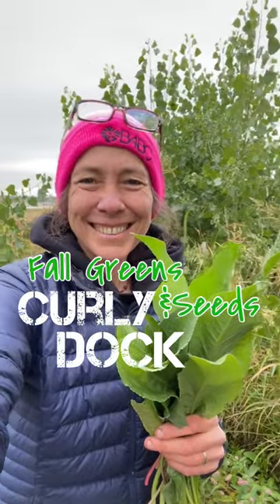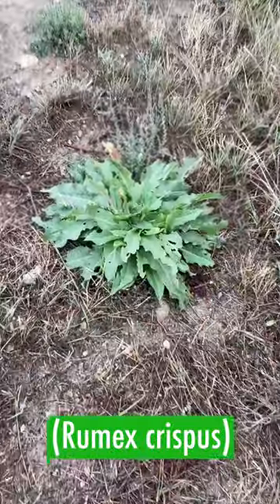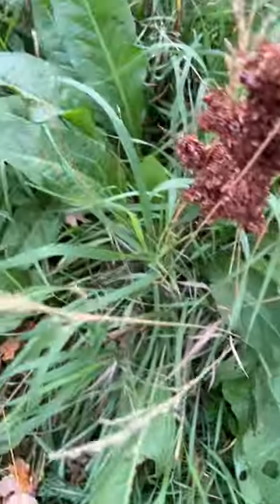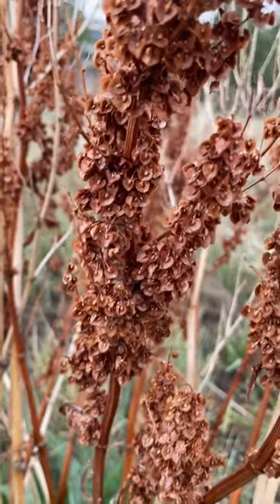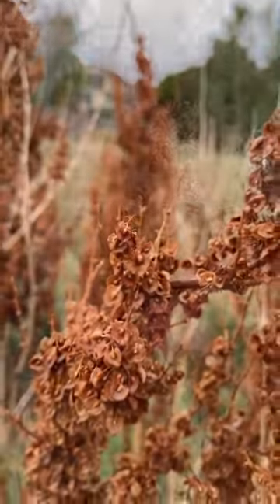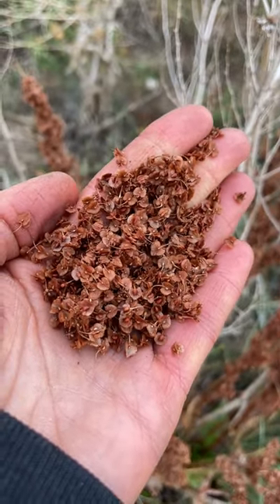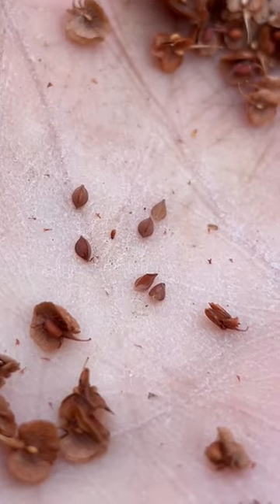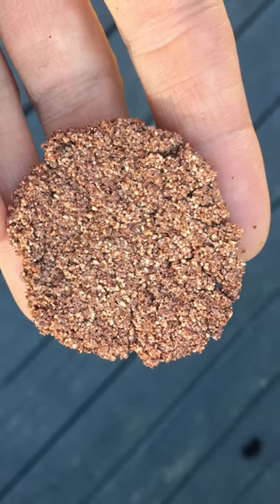Curly Dock: Fall Greens and Seeds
The curly dock (Rumex crispus) has been good in my region this fall. It’s a good time to learn this plant because the red-brown seed stalks with three-sided fruits are quite distinct, especially when the broad green leaves emerge from the base. For me the leaves are the major edible part. I like to use them in place of cabbage for cabbage rolls.